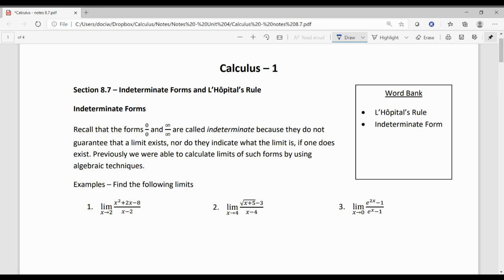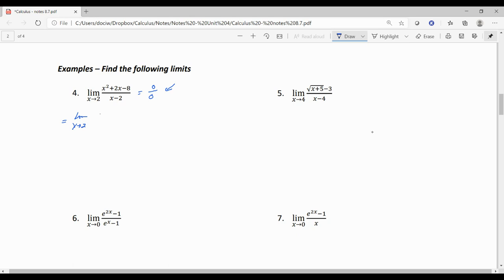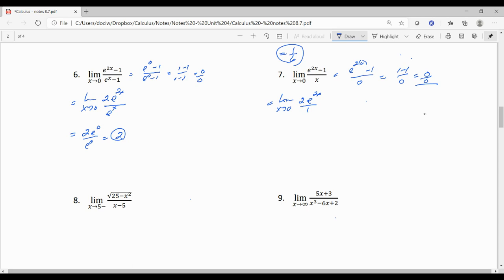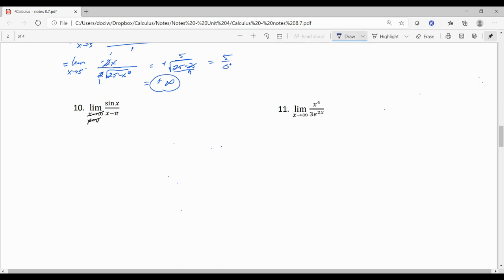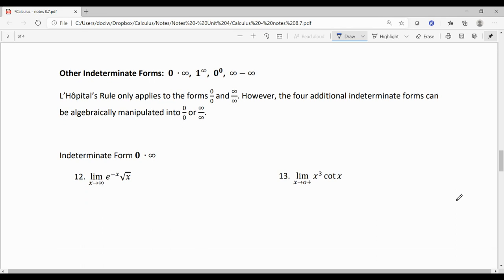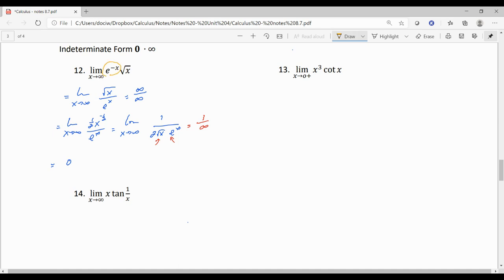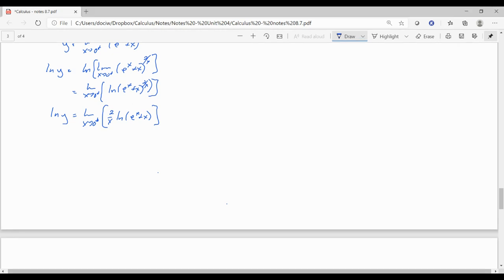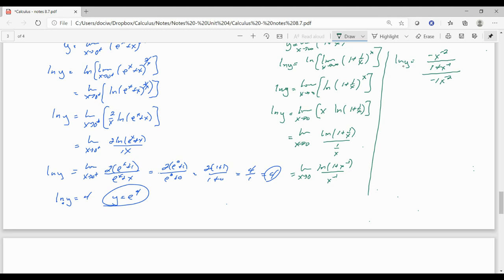L'Hopital - Part 1